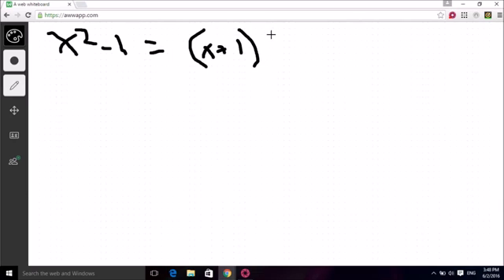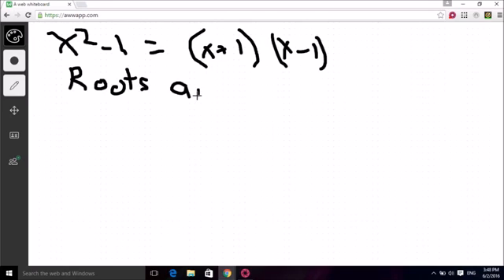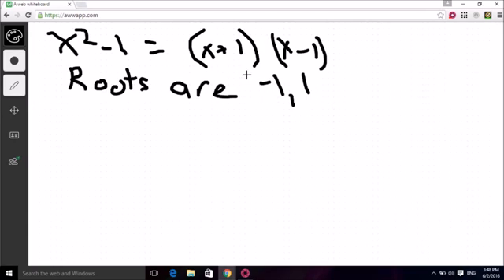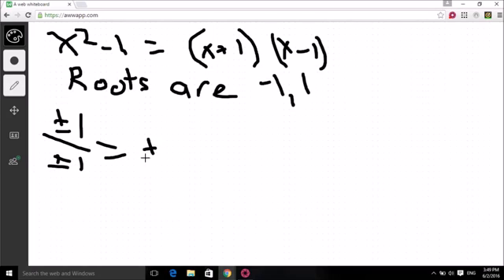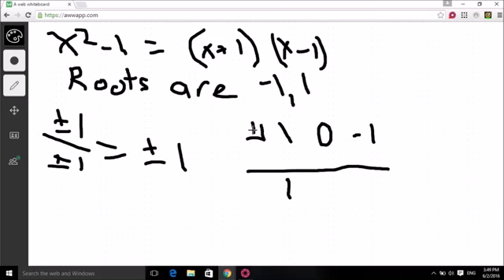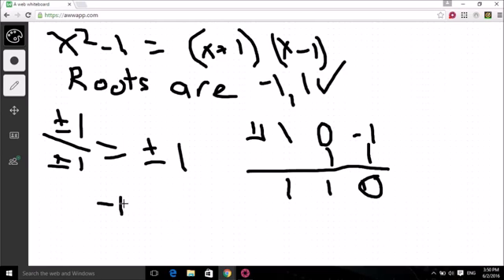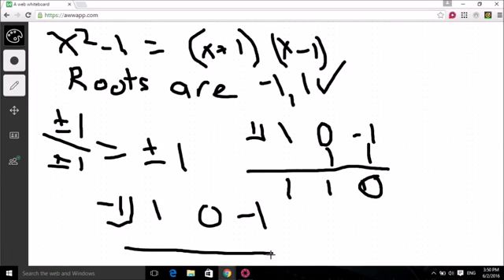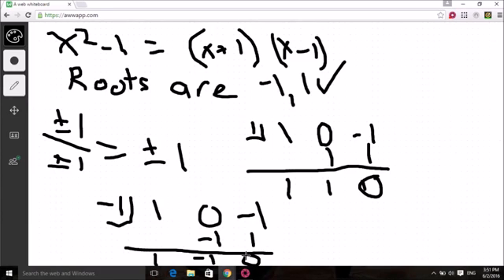Synthetic Division with Petah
Synthetic Division With Peter Wanner